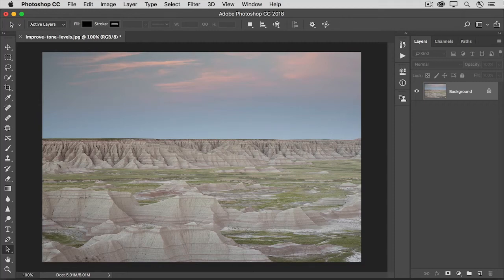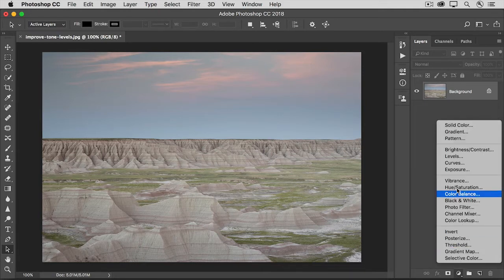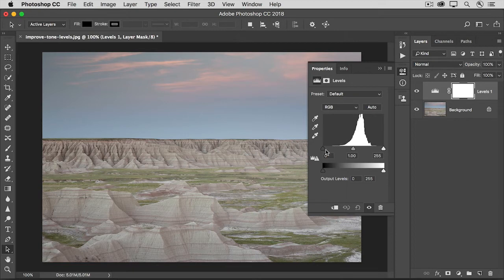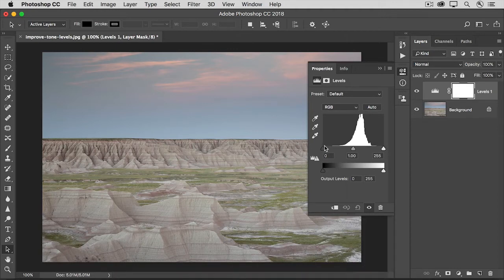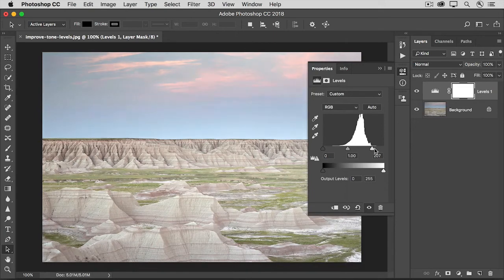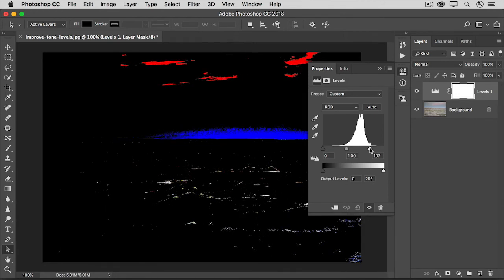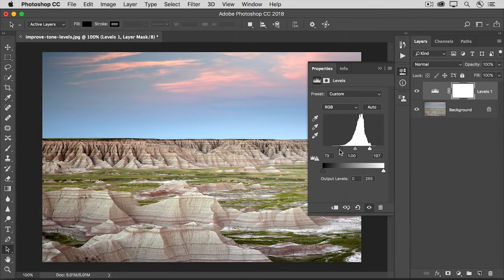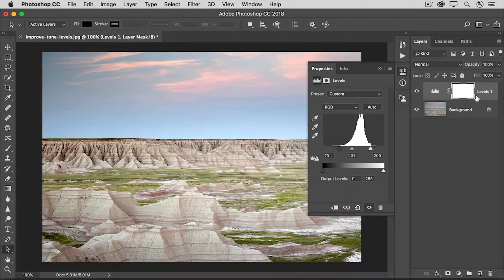52 | Levels adjustment layer to adjust brightness and contrast | Getall Channel 52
Learn how to change a dull, dark photo into a bright image that pops with contrast with a Levels adjustment in Adobe Photoshop.